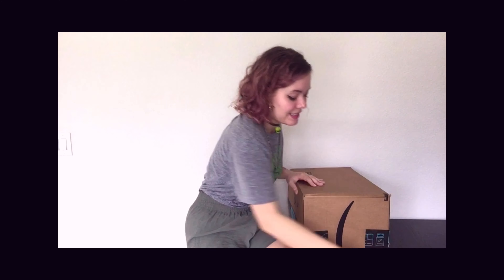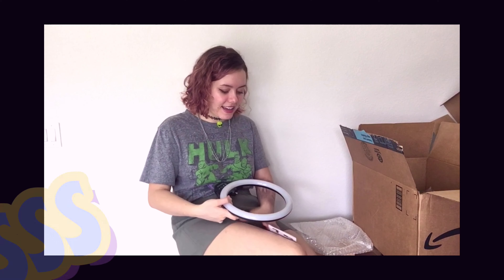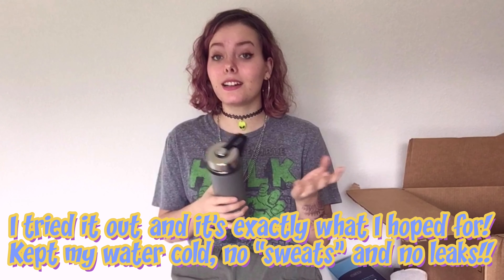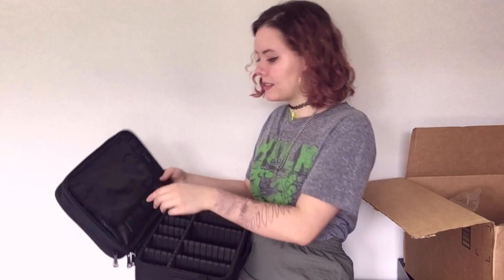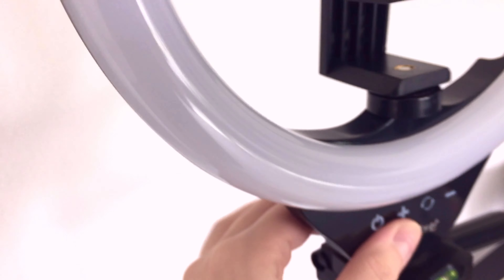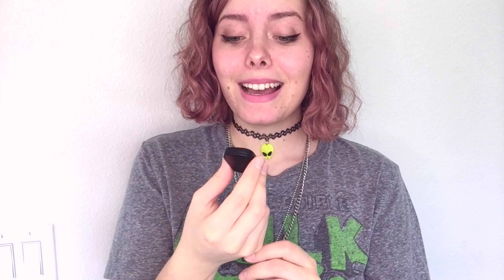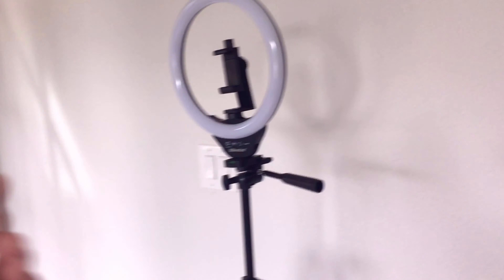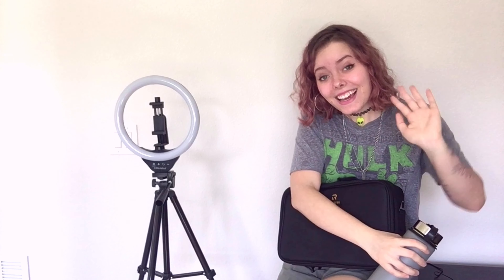CHEAPEST RINGLIGHT?- Unboxing + Review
Hey Guys!
So a while ago I decided to buy a Ring Light to film videos as well as a new water bottle and a travel case for my makeup! In this video I unbox all these products and give my opinion of each!

And comment down bellow what was your favorite product! ❤

UBeesize 10’’ LED Ring Light:

MIRA Water Bottle:

Makeup Bag Travel Case:

If you got here then it means you read my description and wants to know what I wrote! Thank You for your attention and patience! Also if you liked this video, please share it with others who might